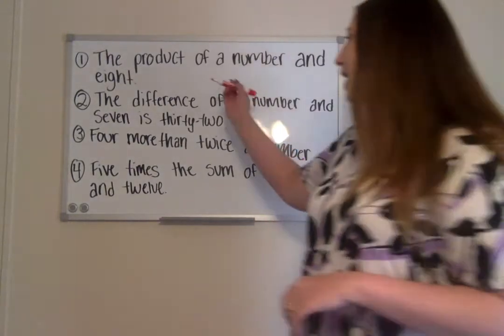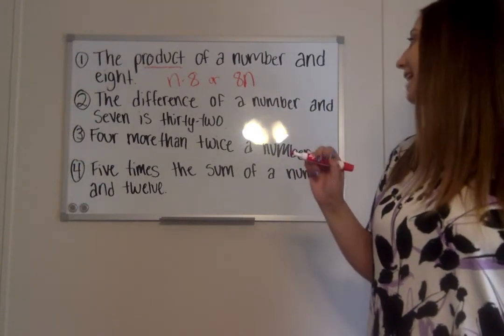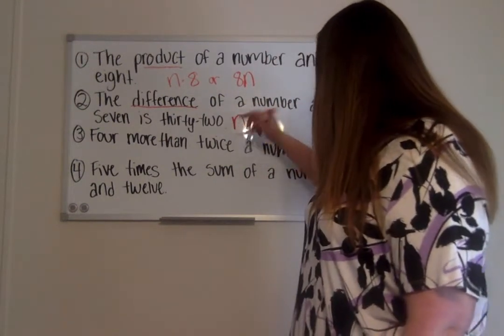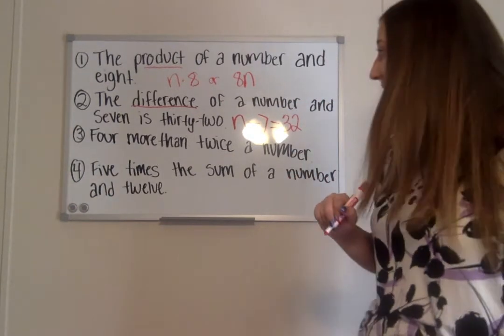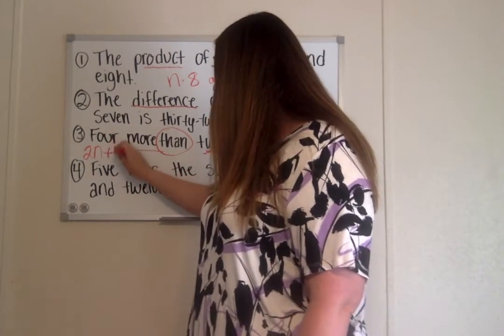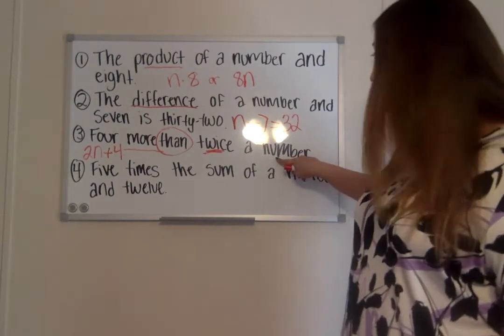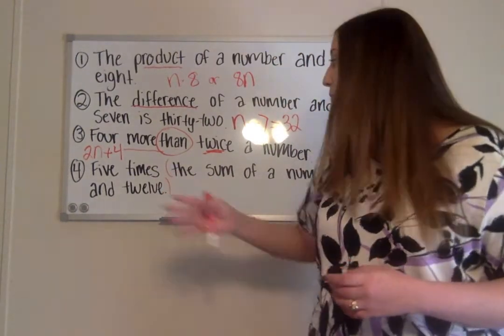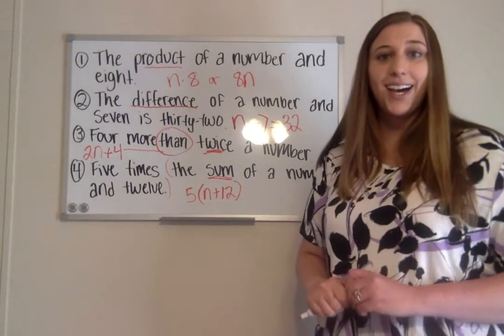Translating Expressions and Equations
In this review video, Mrs. Skapyak goes over a couple of examples on translating expressions and equations. If you are working on skill review #1, this video follows along with the first 4 questions.